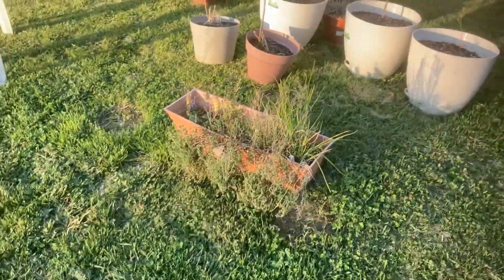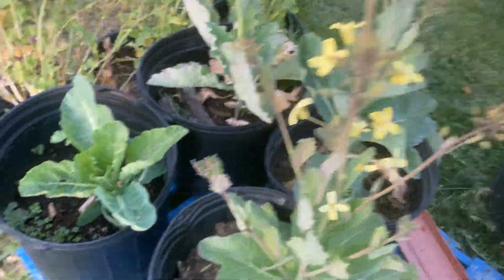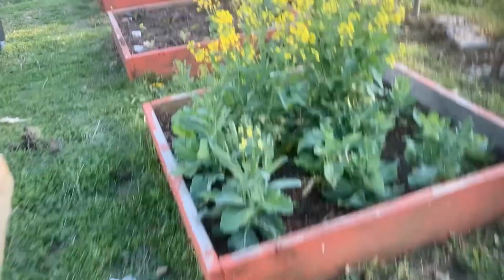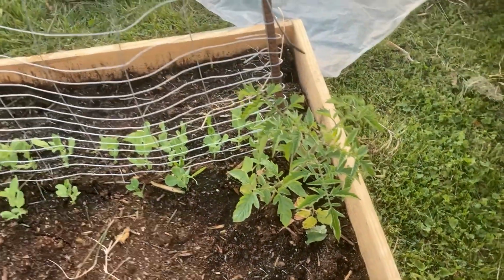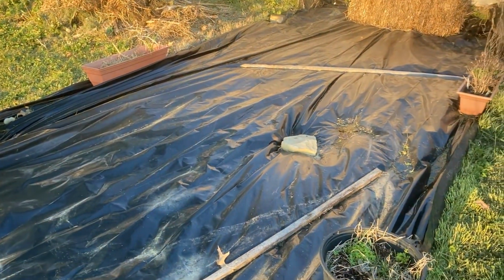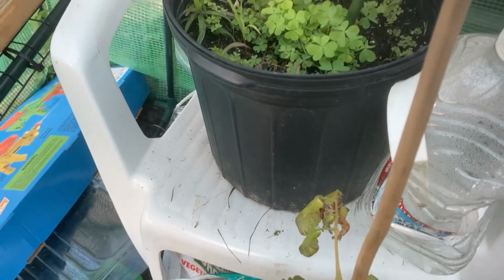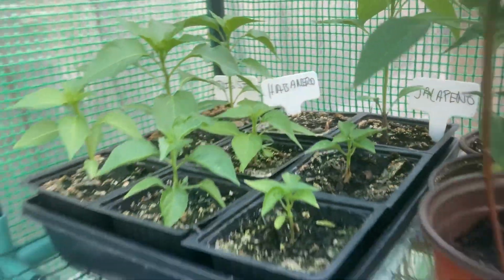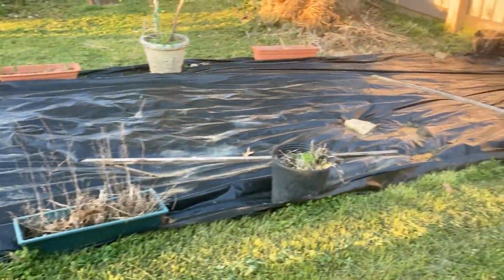SHTF Garden update 2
SHTF Garden update. Follow the garden's progress and grow along with me. Everyone has noticed the prices in the store. How can you not? Get to growing and lessen your reliance on the grocery store. Its fun and productive. Important update about seed saving for biannual plants. Must watch. Its time to plant if you haven't already. See what is growing on.